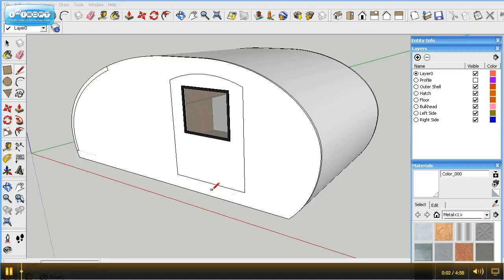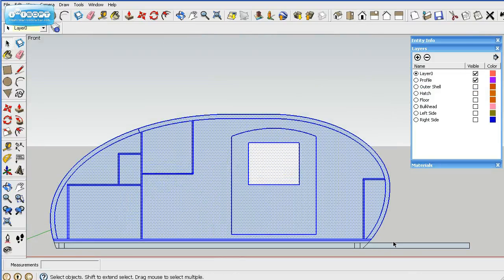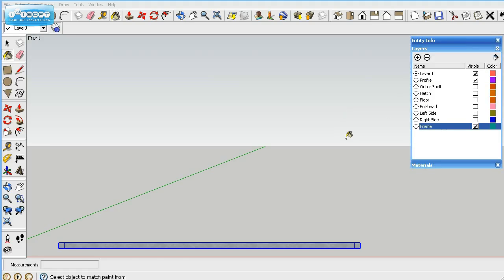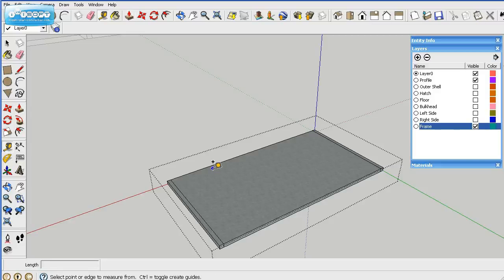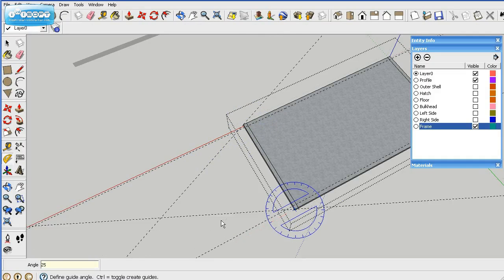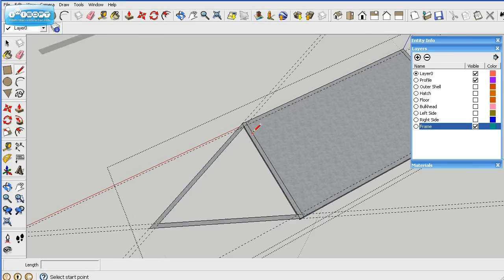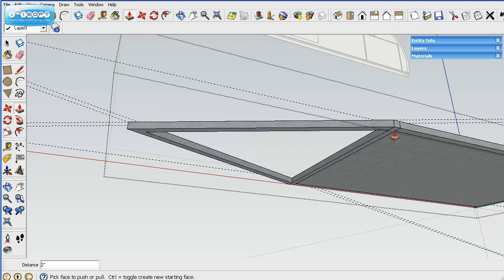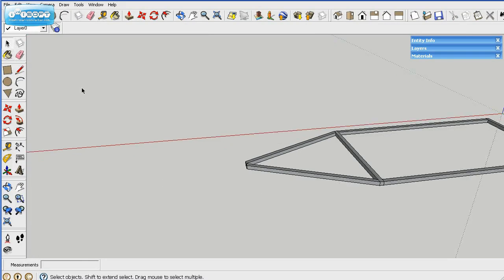Grumman 2 Teardrop Build Part 11 - Creating the frame in 3D